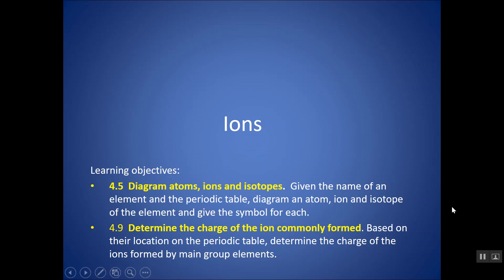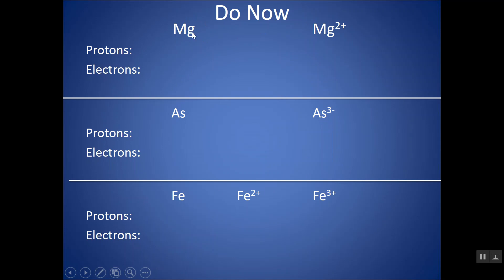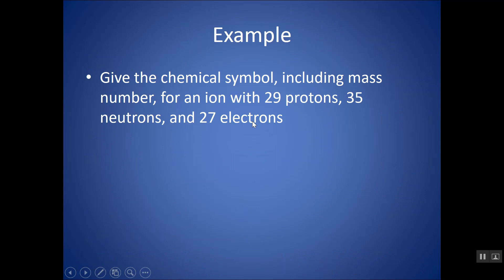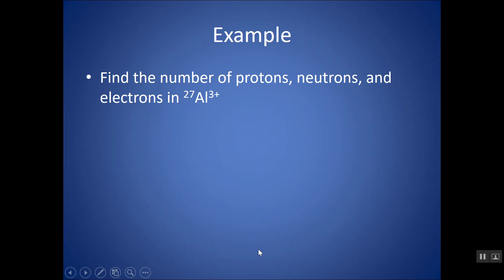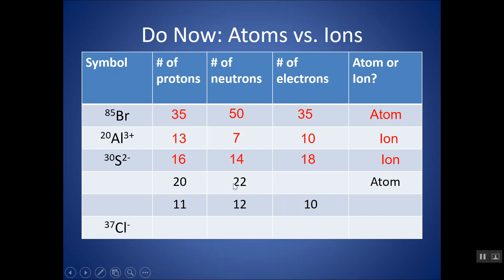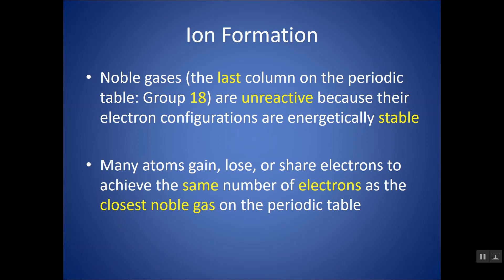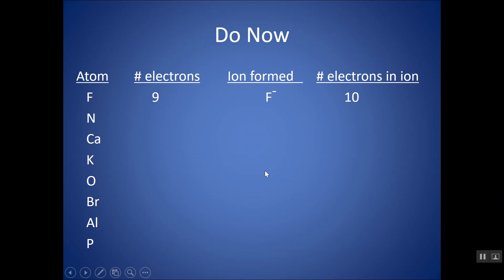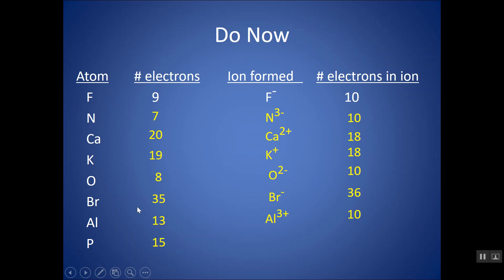Structure of the ION - How to Find the Number of Subatomic Particles, Charge, or the Nuclear Symbol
In this chemistry tutorial video, I start with the difference between atoms and ions (atom - implies that it's neutral, whereas an ion has gained or lost electrons and now has a charge). I show you how to determine the number of subatomic particles (protons, neutrons, and electrons) if given the ion symbol and how to write the nuclear symbol if given the number of subatomic particles. I also discuss the difference between metals and nonmetals and how to predict the charge that main group elements will have as an ion. There are practice examples worked in that you can pause the video and try, and then turn back on the video to check your work.